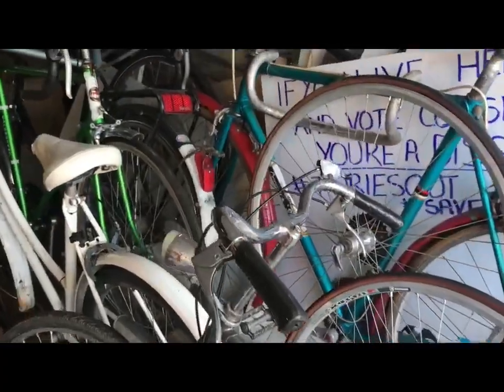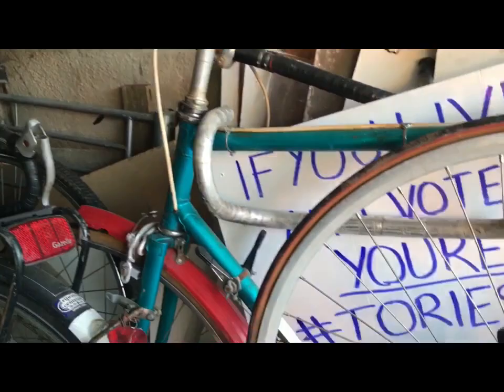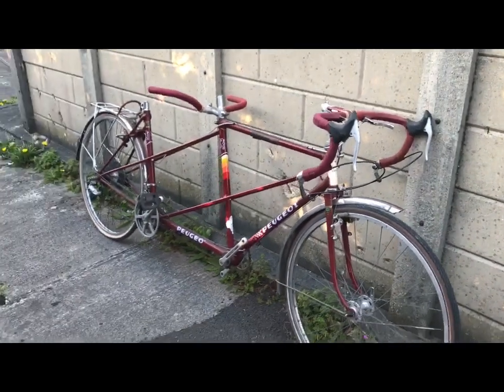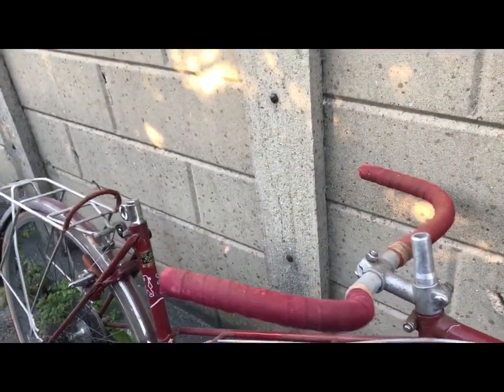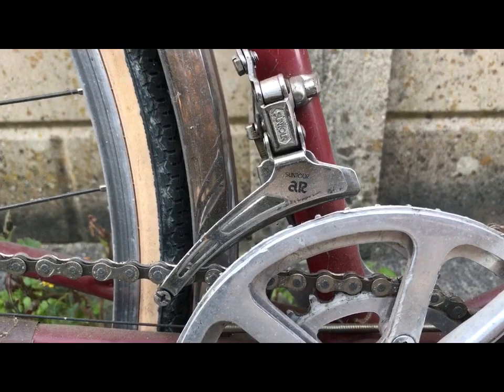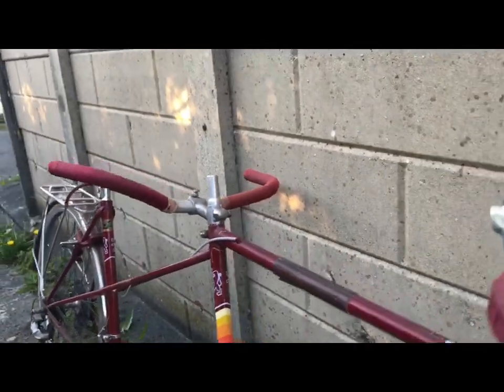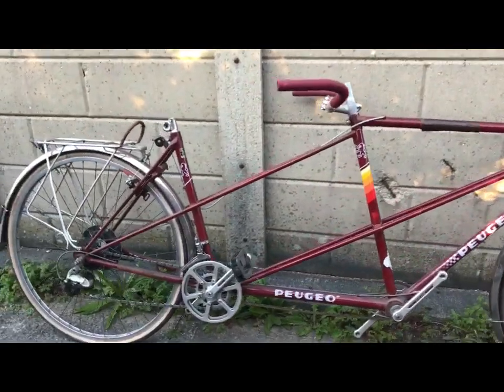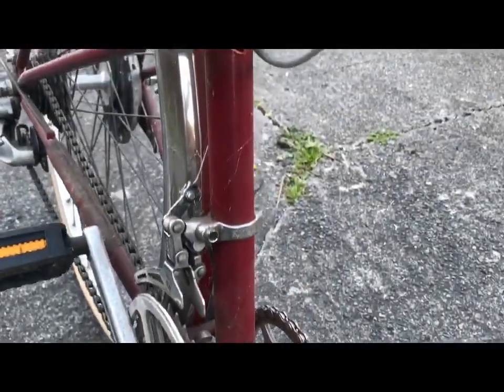1980s Peugeot Randonneur tandem. A question, project bikes. Vintage Shed finds.